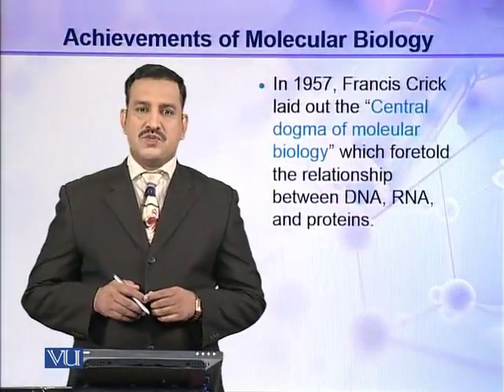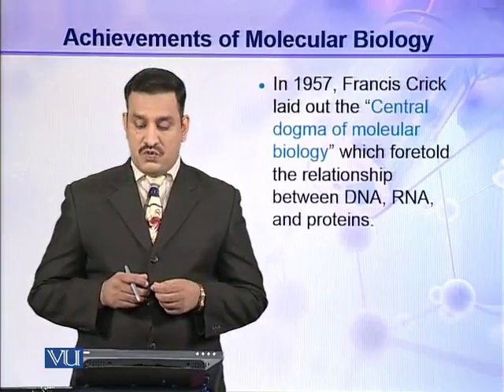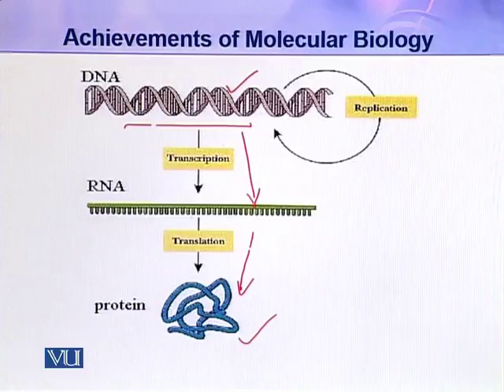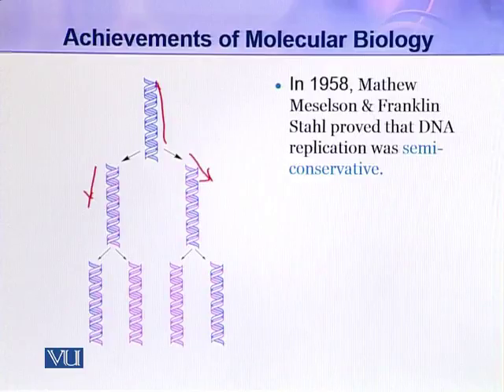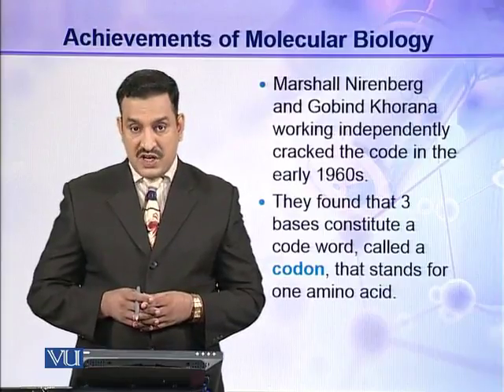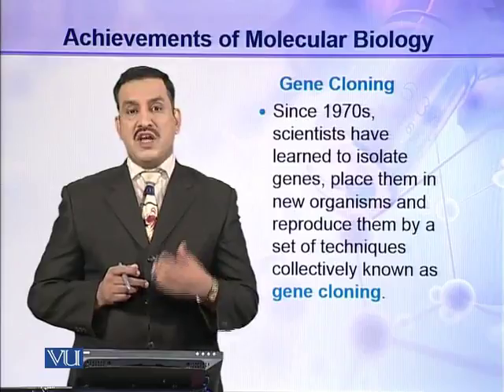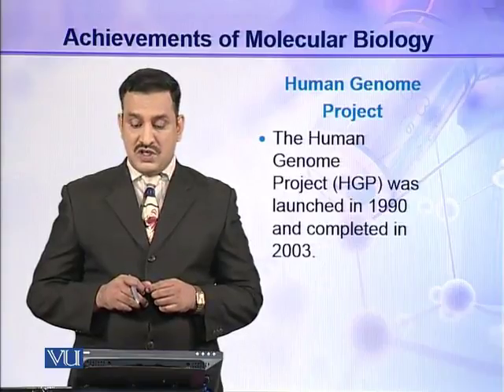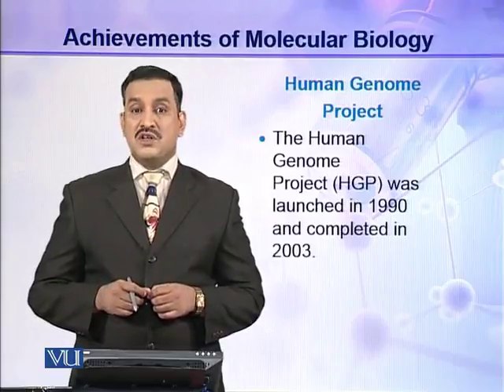BIO731_Topic003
Topic: 03